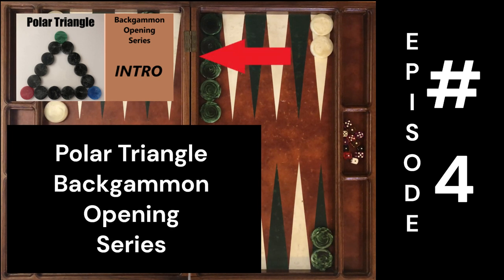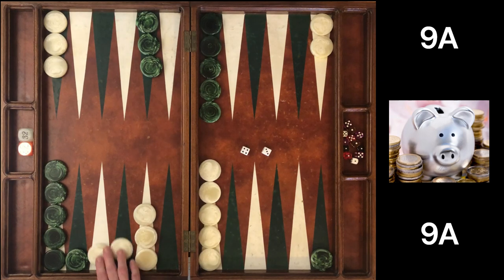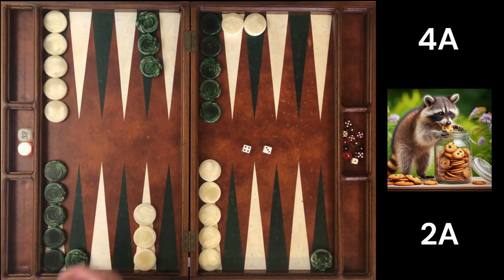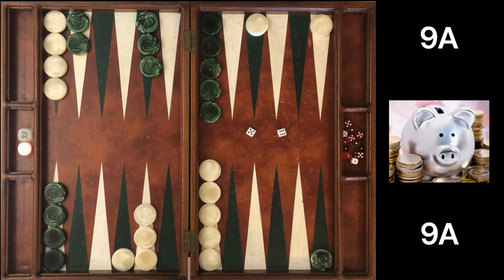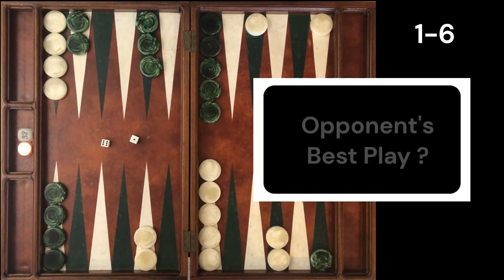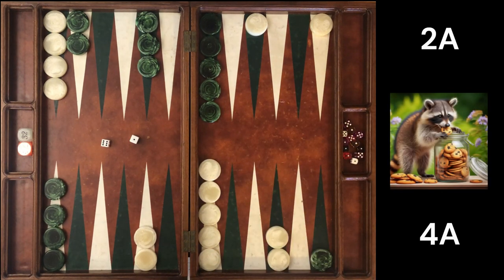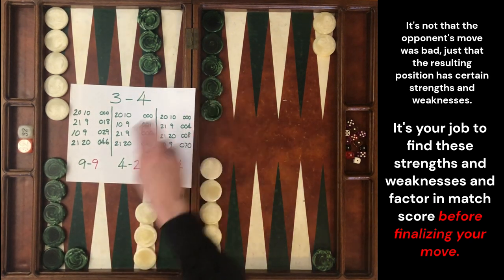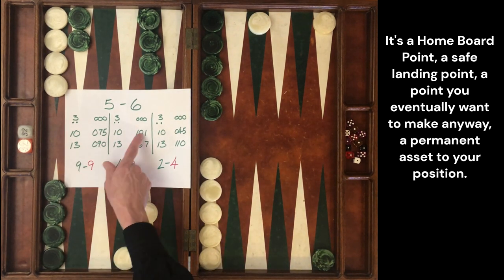Episode 4 of the Polar Triangle Backgammon Opening Series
Sharing my approach to learning Opening Backgammon play for Cash and Match Games
It is easy to turn any position into a 30 to 60 minute master class and this is very true of opening play. But that is not always fun.
The goal of the Polar Triangle Series of videos is to create the opportunity for you to challenge yourself and improve your opening play while learing how to make strategy adjustments based on Match Score in a shorter format.
In order to keep each lesson to about 10 minutes long we cannot talk about all the finer points of each position, but over the course of all the videos in this series you will see the various strategies and what to look for.
If you are starting out with the game of backgammon or you have been playing for a while but haven't been playing matches, these videos are exactly the place to learn to develop a game plan for your opening play.
It is nice to get moves correct, it increases your winning % but it is almost impossible to consistently play at a high level if you are not formulating a plan before the dice have even stopped rolling. It's not the dice . . . it is the situation in front of you.

For advanced education on the Honey Badger please refer to one of the top 10 educators in mankind's history, the one, the only, The Randall,